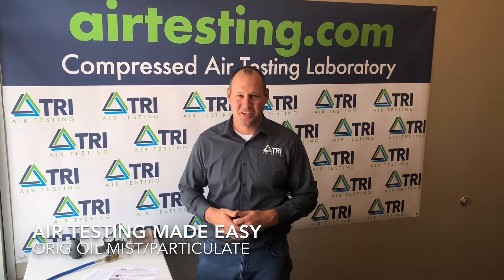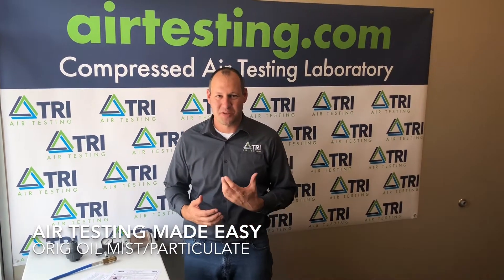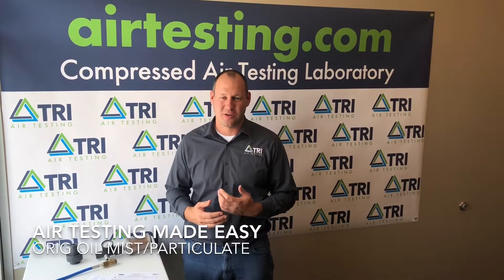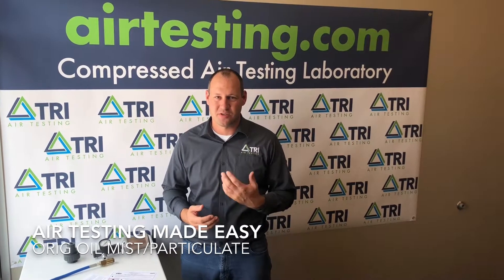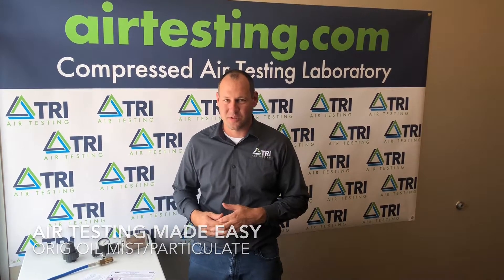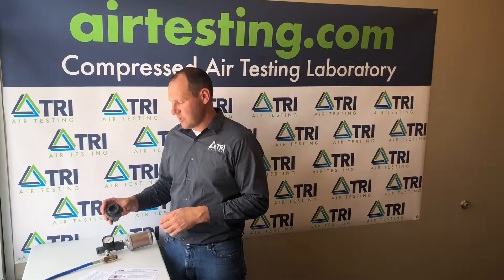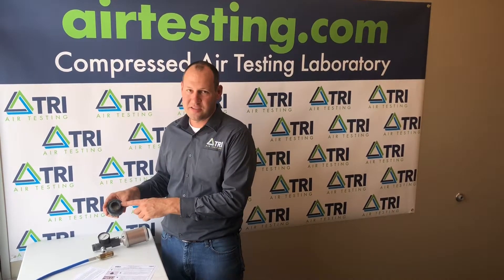ORIG Oil Mist and Particulate Filter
Learn about how to insert the oil mist and particulate filter that comes with TRI Air Testing's patented Original Air Testing Kit.